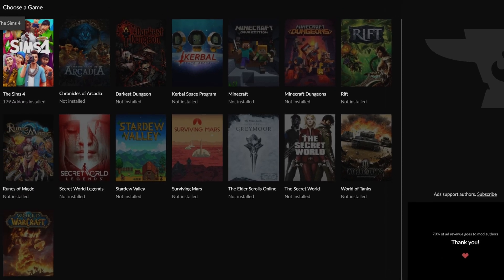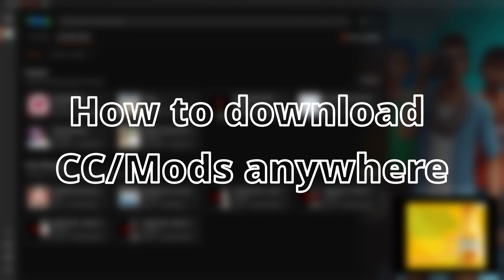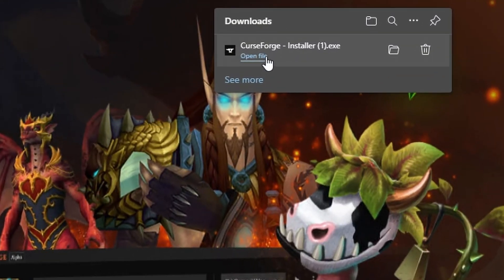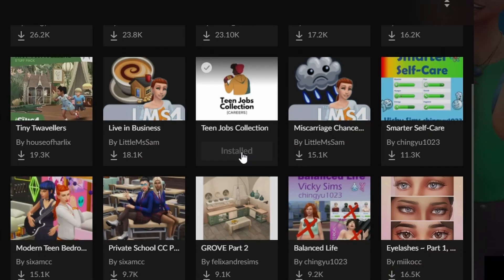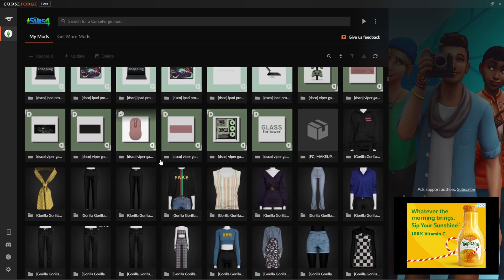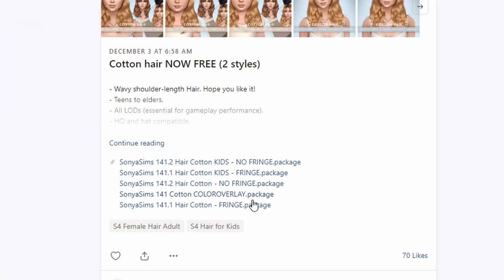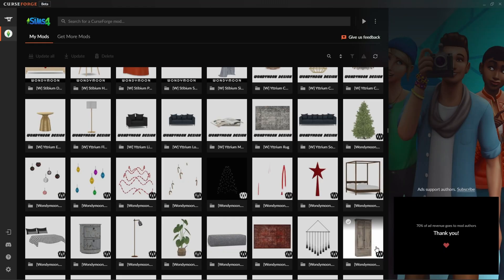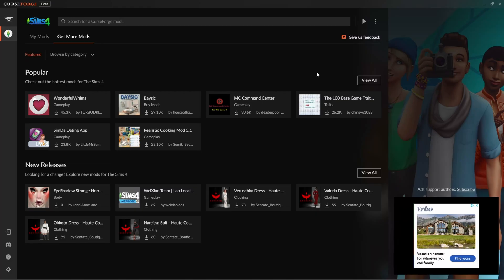How To Download & Install CC/MODS On CURSEFORGE | The Sims 4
Hey hey hey! In today's video, I'm going over a few things in our new official mod hub for the Sims 4. First a quick introduction to what CurseForge has to offer, how to install the CurseForge app, how to download CC & Mods on CurseForge, and lastly how to download CC/Mods anywhere. Some things I forgot to mention when you download from CurseForge the mod just goes into your mod folder meaning it isn't organized for you but while this app is still in beta we have so many great things like the app automatically updating CC for you. Let me know what you think, Enjoy!
Time Stamps -
- Intro to CurseForge 00:00
- Installing the Curseforge App 00:46
- Downloading CC on CurseForge 01:30
- How to download Mods & CC Everywhere 03:08
Links used in the video -
About me:
 My name is Diamond, I enjoy creating Sims 4 content as well as other similar games on my channel